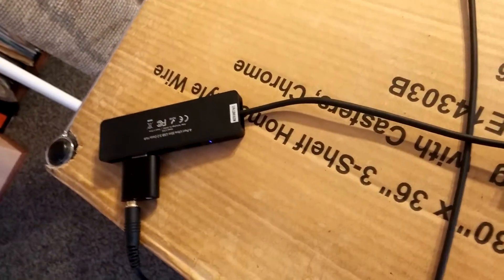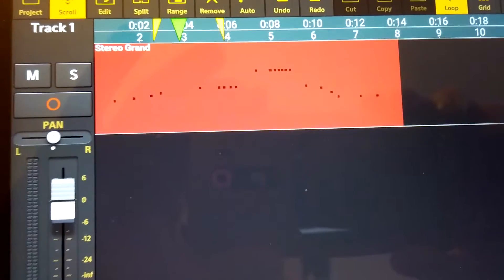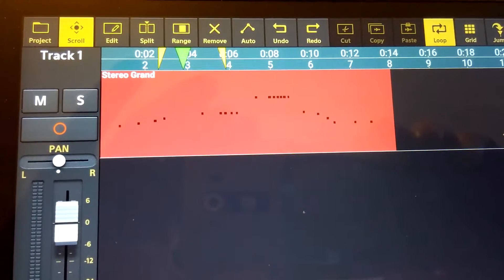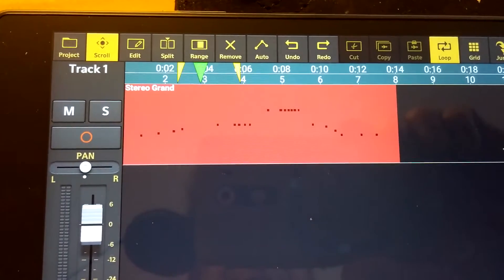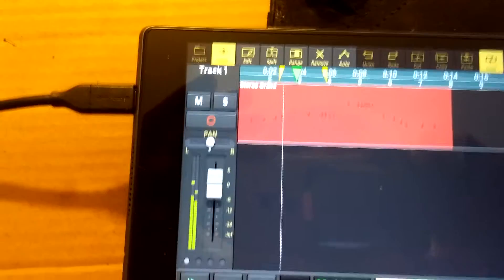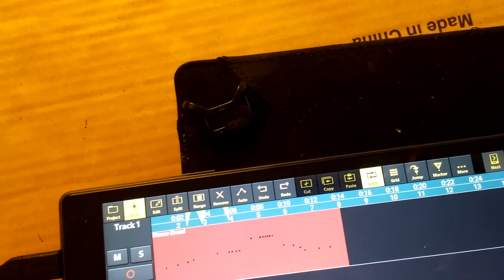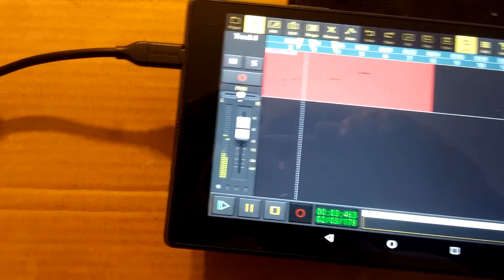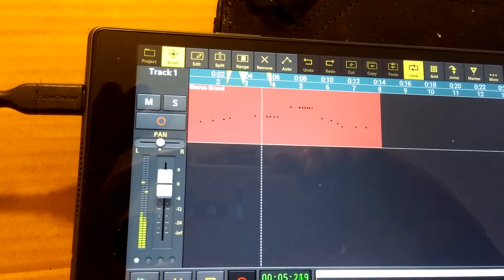Audio Evolution Mobile Looping Bug - android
This seems to be a bug in Audio Evolution Mobile for android.

Looping With USB Audio Device Attached Bug - android

I have unfortunately discovered that when I loop a part and have any USB audio / midi device attached and enabled in AEM, the playback glitches at the end of the first loop; then the 2nd loop is silent. All following loops play back; however, an attached USB keyboard cannot play along normally at this point - it only play very short truncated notes.